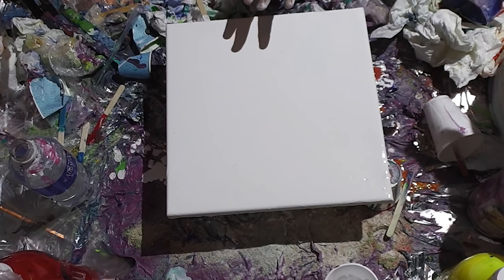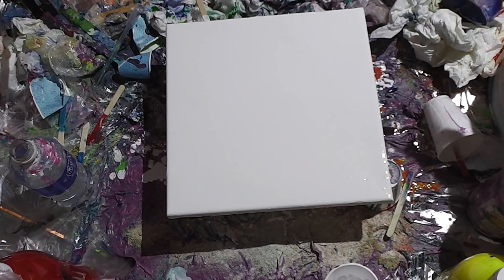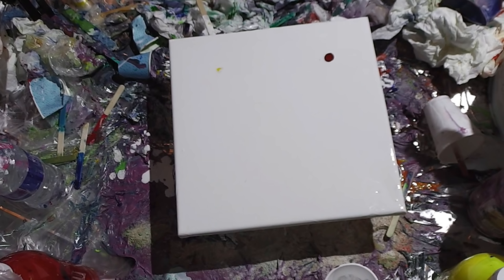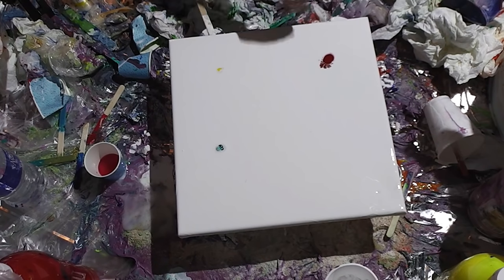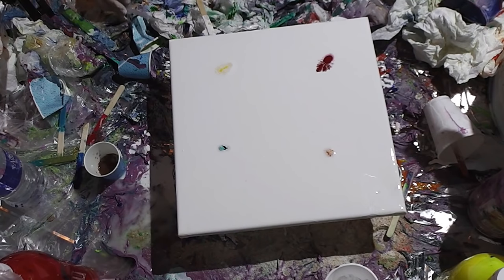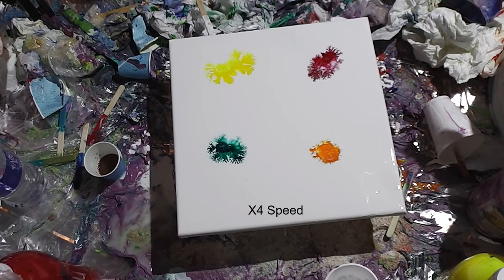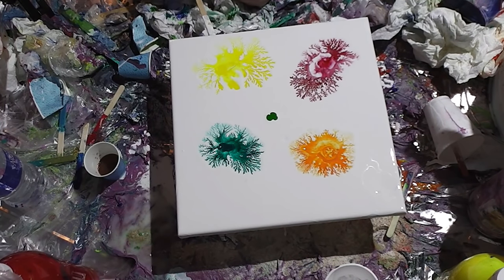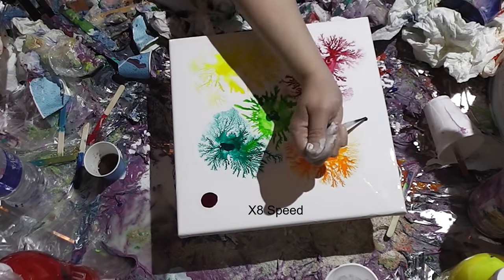(118) Rainbow Chakra Dendrites Flower Fractal Paint Pour Tutorial (2019)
Join me in this tutorial about dendrite paint pour process. Iwill walk you through the process step by step on how to creat a beautiful dendrite fractal paint pour.

In this tutorial you will need The Following. I will have Amazon Links shortly.

A Canvas.

Artistloft acrylic paint white.

DR. PH. Martin's Bombay India Ink.

99% Isopropyl Alcohol.

Eye Droppers.

Paintings now available for purchase please contact through instagram or facebook.

Amazon Store